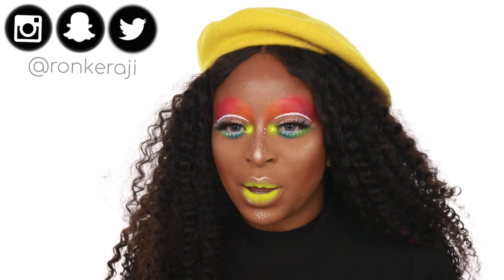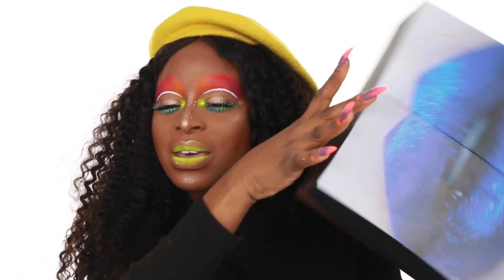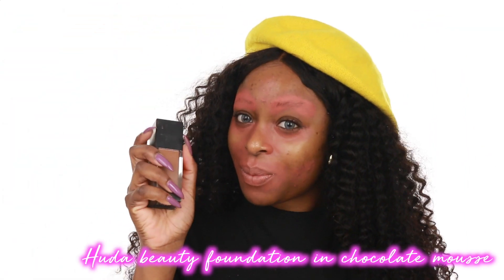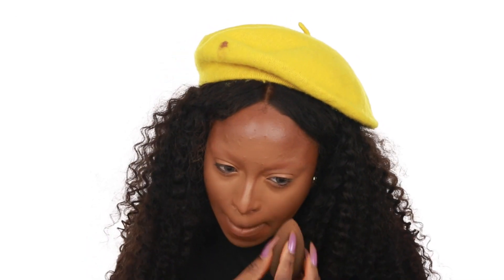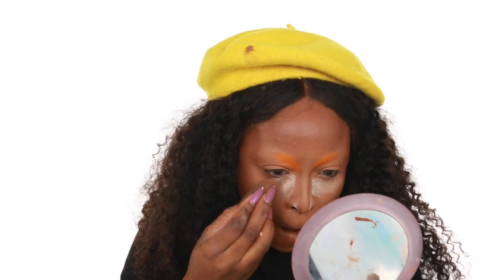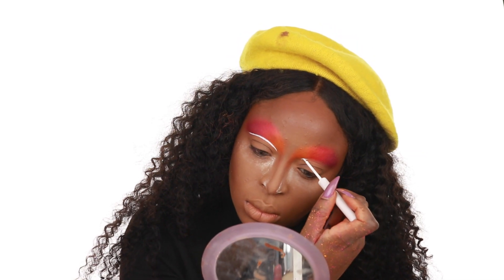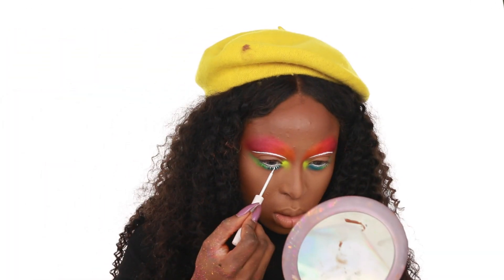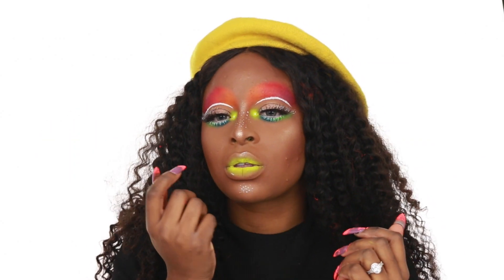NO BROWS COLORFUL EYESHADOW TUTORIAL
Hey RSQUAD today is the beginning of my 7 days of makeup and I had to do a fun no brow look! Again to join the giveaway all you have to do is comment on this video what you like about my channel, go to my instagram video that will be posted at 7:30pm EST, tag a friend and comment done! Giveaway ends on the 24th of December and I'll be announcing the winners then! It is international too!

FACE
Huda beauty foundation in chocolate mousse
la girl pro concealer in fawn
Mac x patricks star patricks powder
ABH contor kit in tan to deep
Dose of colors mirame highlighter

EYES
Dami artistry matte pigment

Lashylicious lashes
NYX jumbo pencil and white liner

LIPS: same pigment
(CODE RONKERAJI FOR $$ off)

Lashes in style miss fury (code ronkeraji for $$ off)

Makeup tutorial, makeup tutorial for beginners, makeup videos, makeup for black women, dark skin, dark women, mac cosmetics, mac x patrick starrr collab, makeup,

S O C I A L